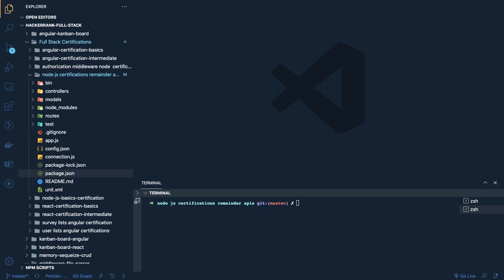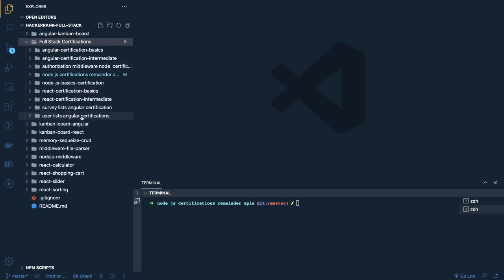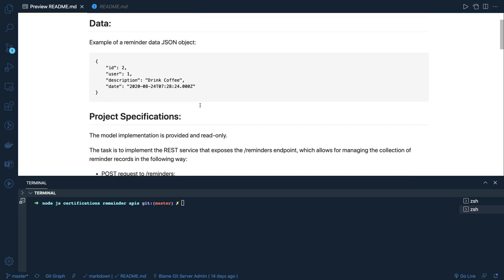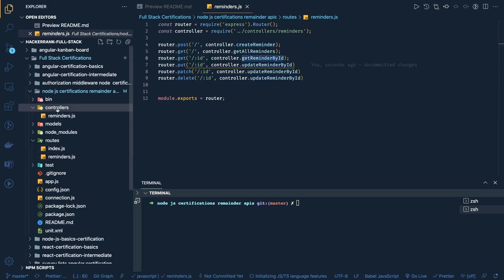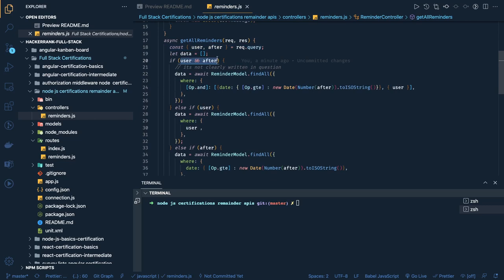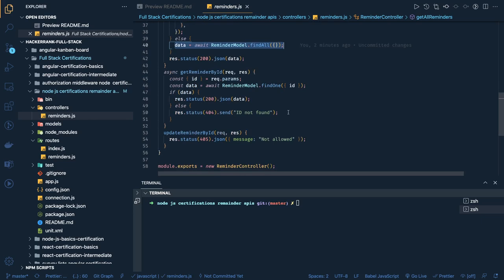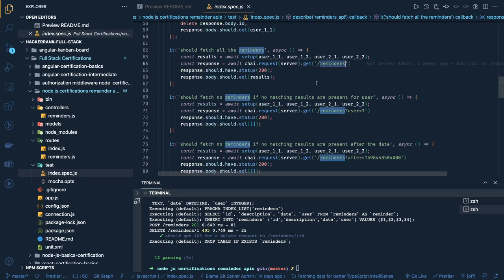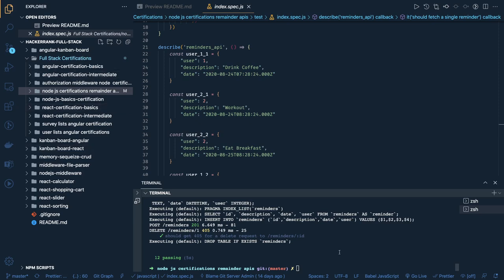Hacker Rank Certification Node JS Intermediate